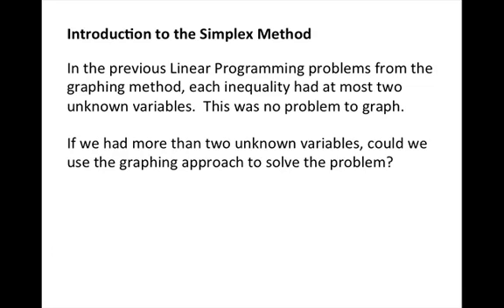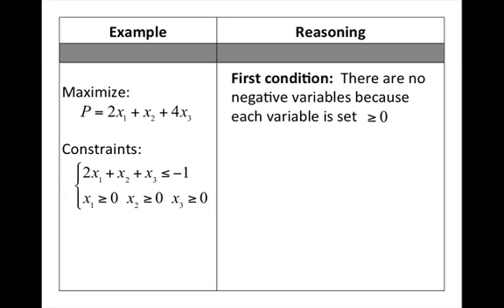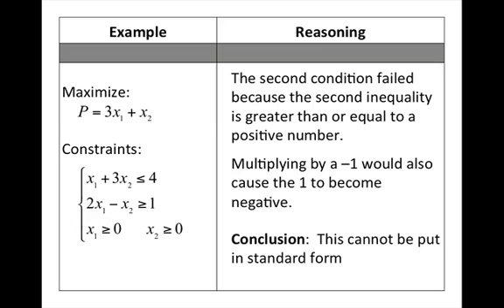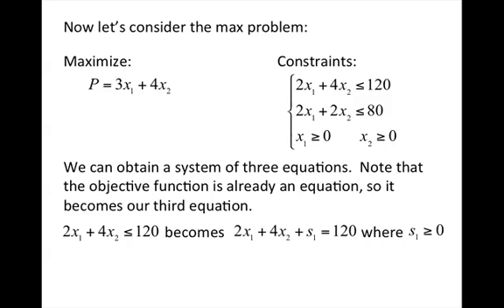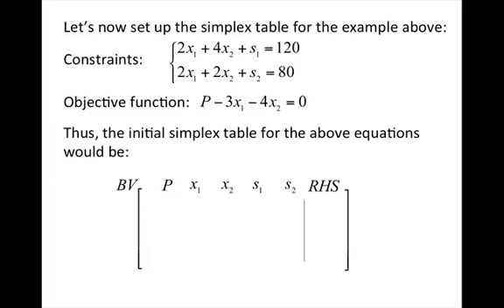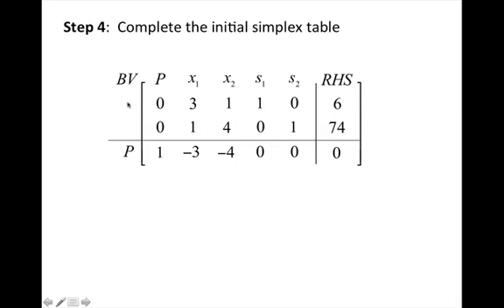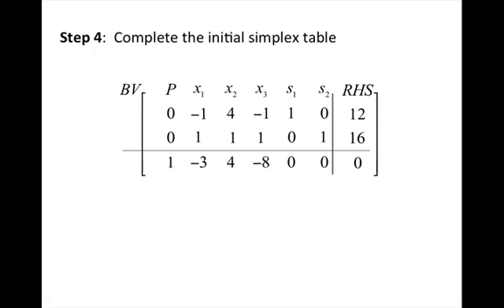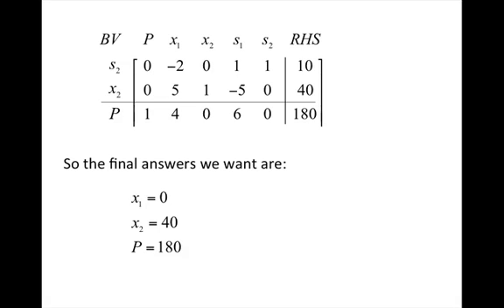Lesson 4 4